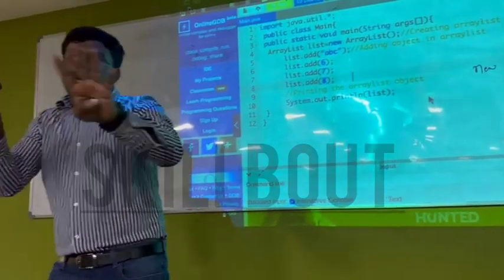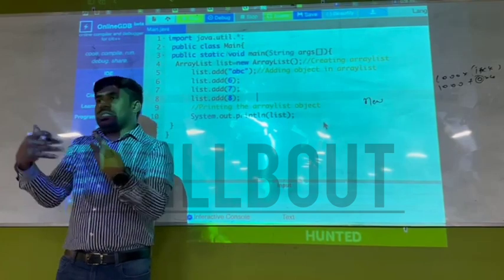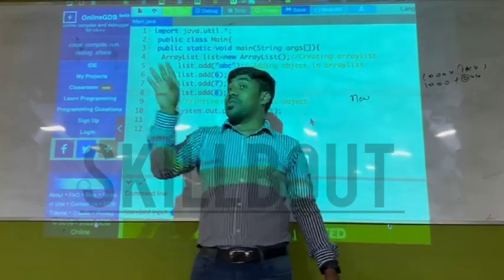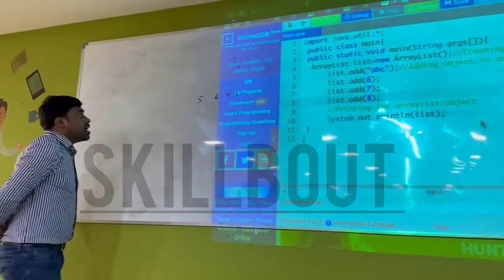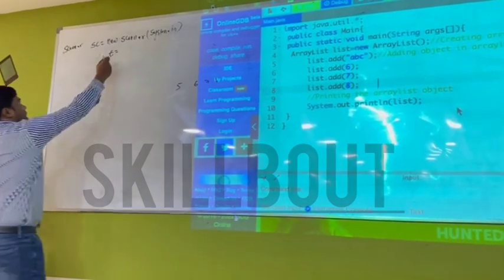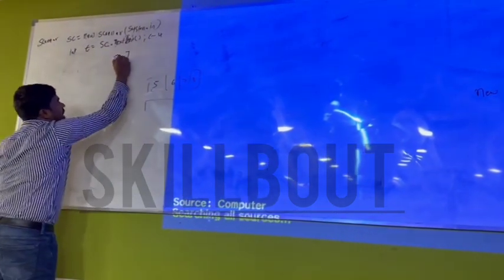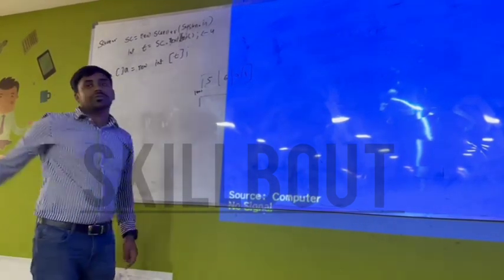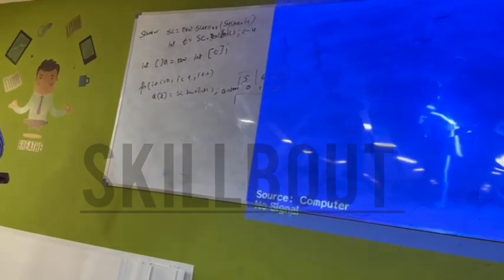Java array by idris mibweb|SkillBout 💜💙